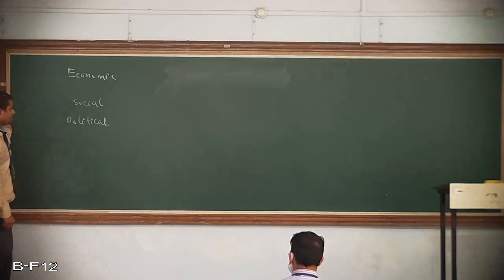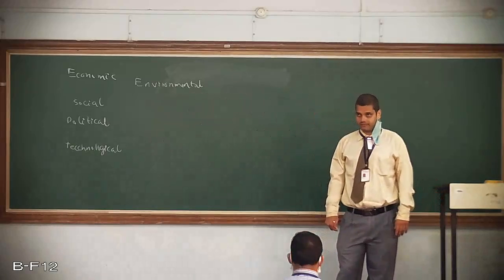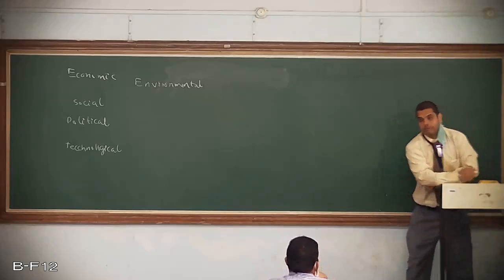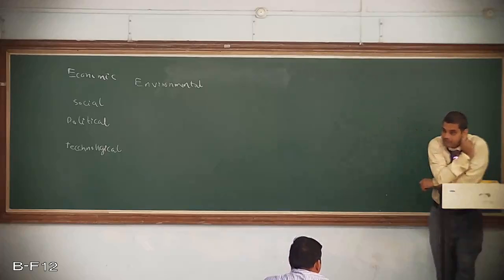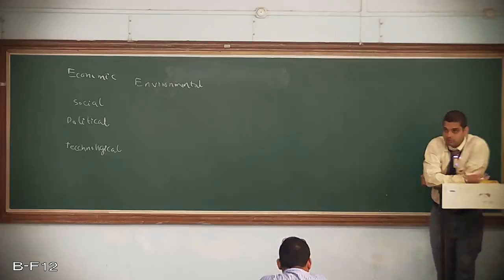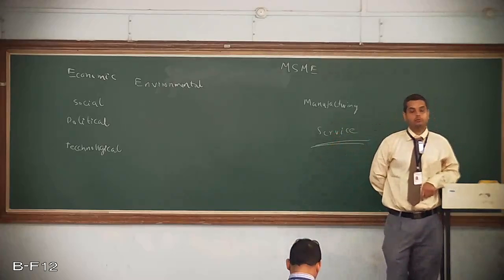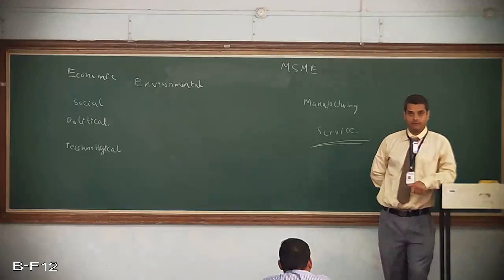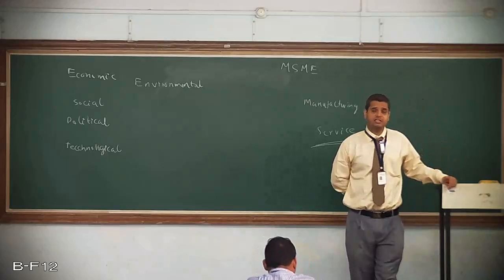M&E MSME- Buisness environment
BY
Prof. S. R Kulkarni